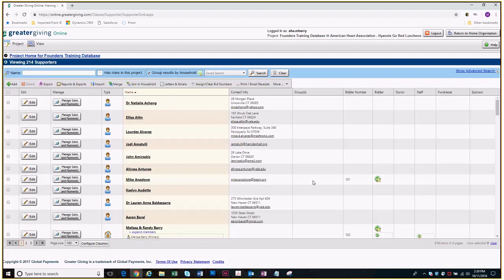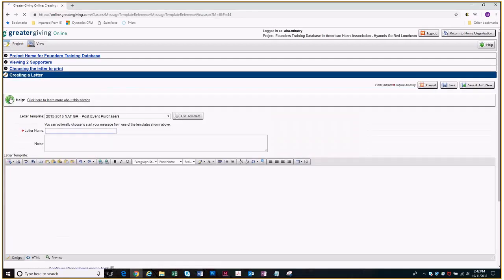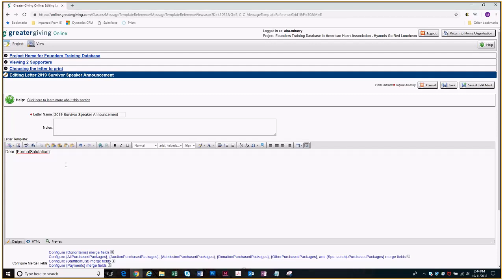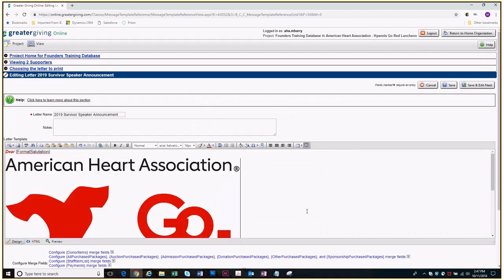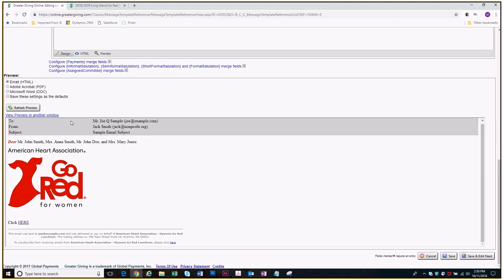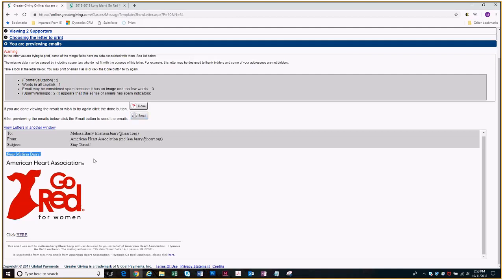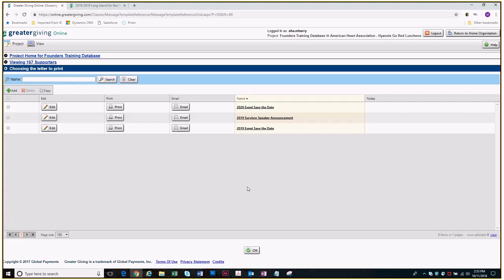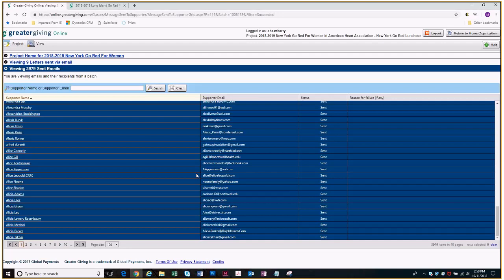Greater Giving - Email Campaign - 10-11-18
Information included in this training:
Customizing Emails from Library
Receiver Queries
Sending Your Final Email

If you choose to watch a video rather than attend a live training, please leave the comment “completed” after watching the video so that I can make sure you get credit for attending the training.